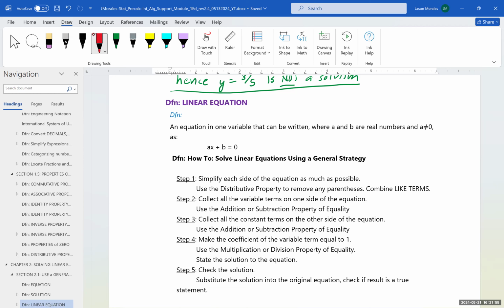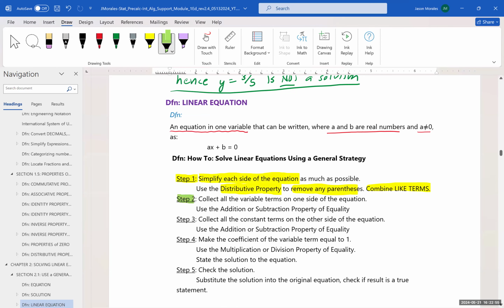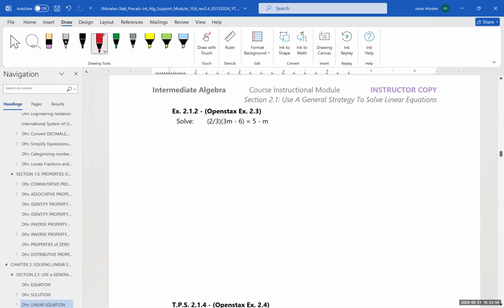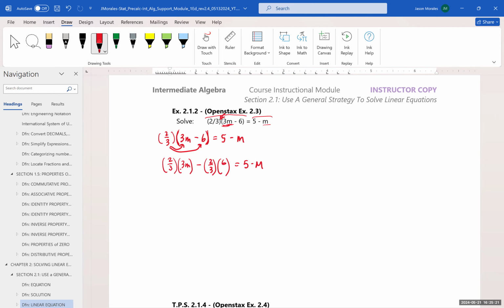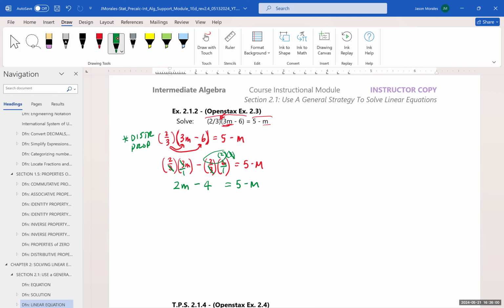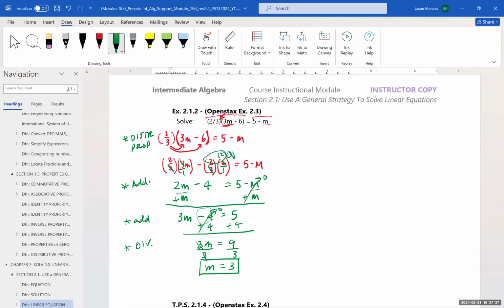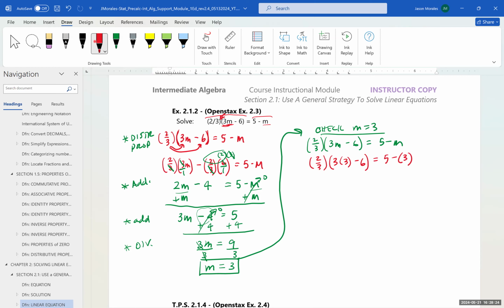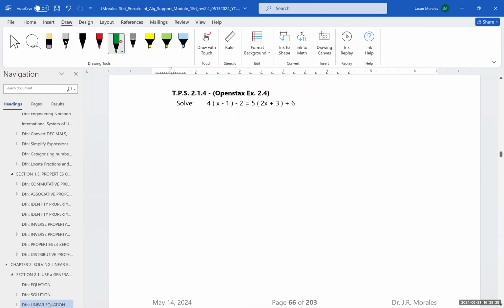IA 2.1 Dfn Linear Equation